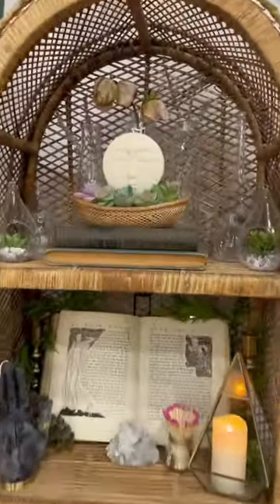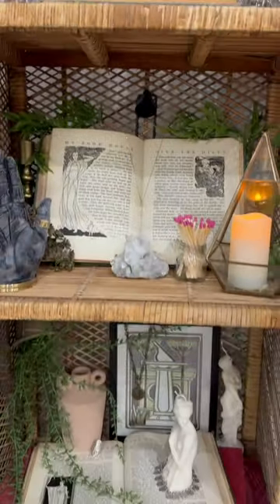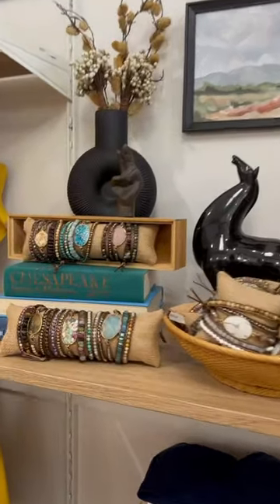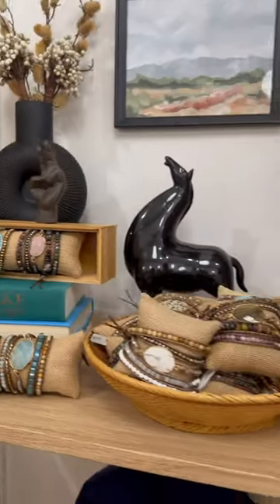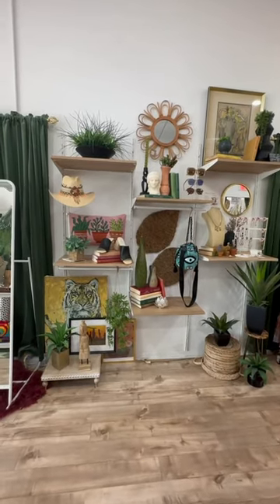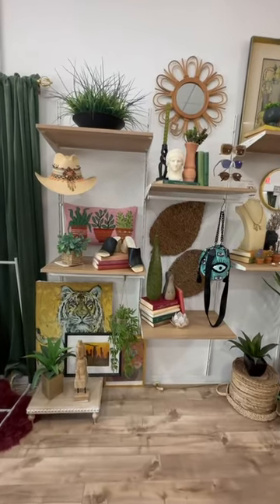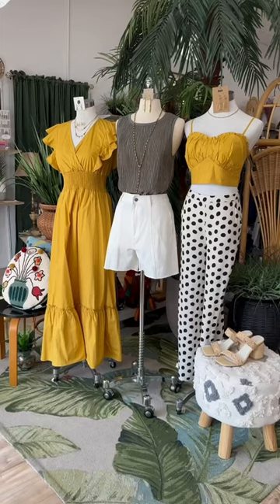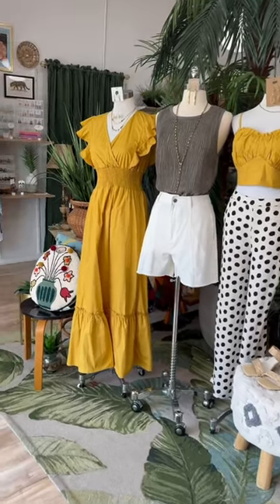DIY Small Boutique Interior Design Ideas ✨🌟 How We Do It!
We Pride Ourselves on all of our Visuals. It's a huge component of a Small Boutique, but I don't have some outside visual team that comes in and does it. We do so much research and then I train my girls to do it ourselves in house. Here are my DIY Small Boutique Interior Design Ideas!

👉FREE: Vendor Checklist’s & Budget Templates (for Excel & Google Sheets)